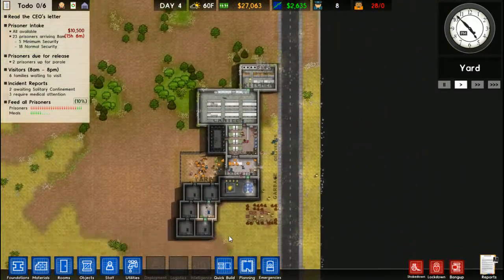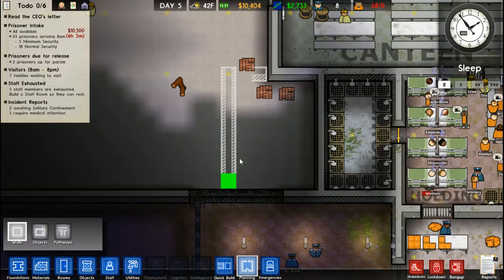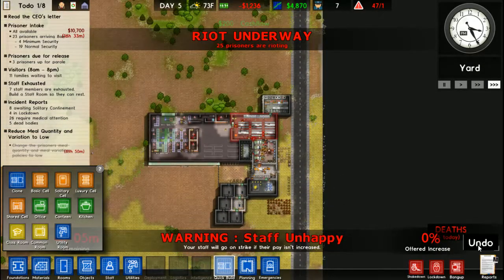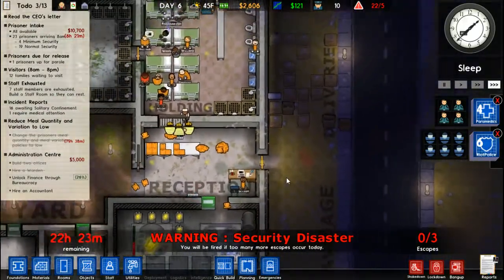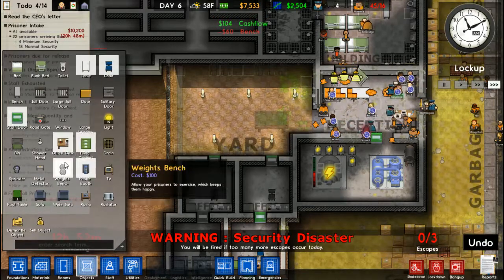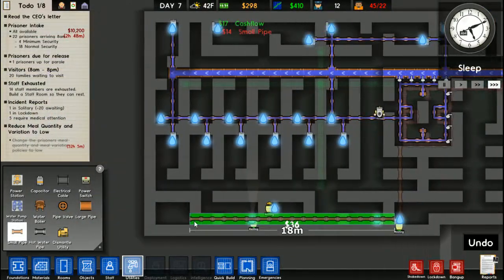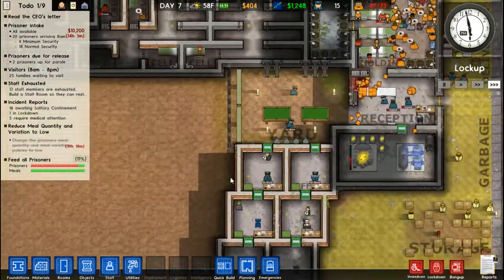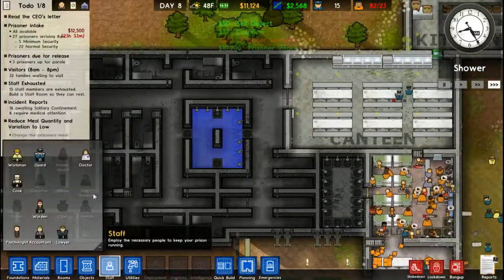"RIOTS AND THE GREAT ESCAPE!" Let's Play: Prison Architect | Episode 2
We kick off episode two by founding Cell Block A, only to be threatened by a riot, over twenty prisoners escaping and staff members unhappy with their pay!